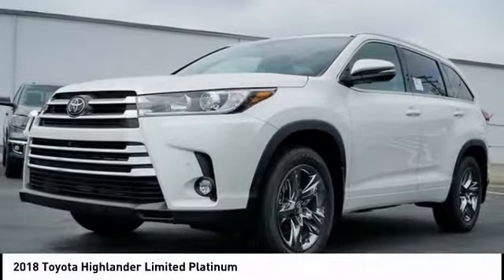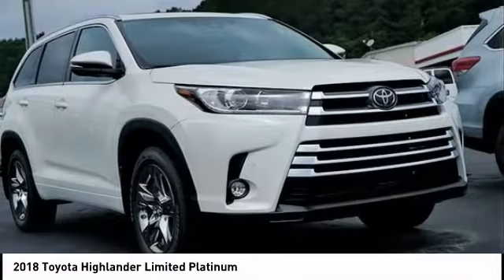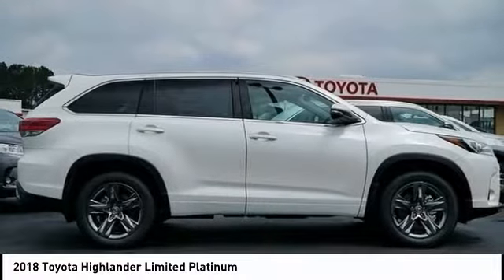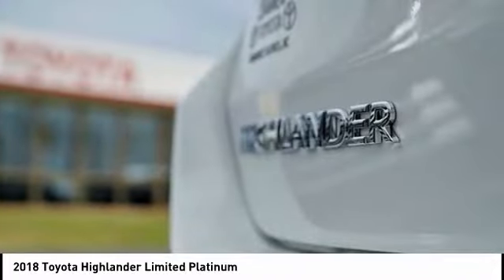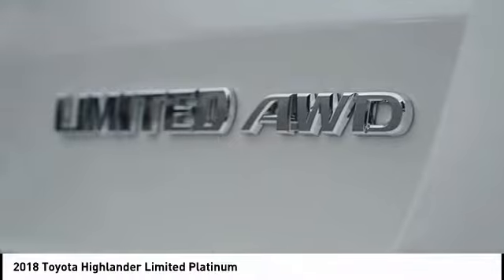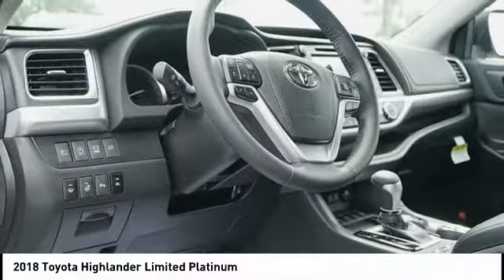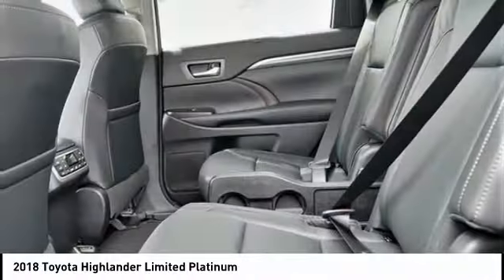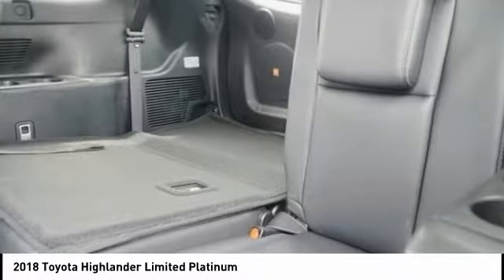2018 Toyota Highlander Roanoke Rapids NC T0306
2018 Toyota Highlander Limited Platinum

Bones Toyota
1615 East 10th St

Don't miss this 2018 Toyota Highlander. It's equipped with great features. You'll want to take this 4d sport utility home. Make a great choice today.